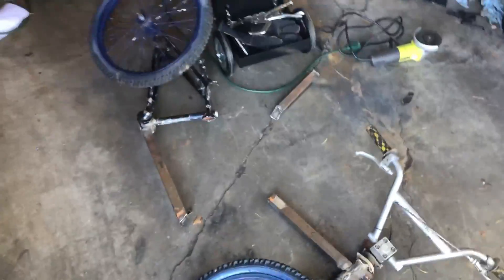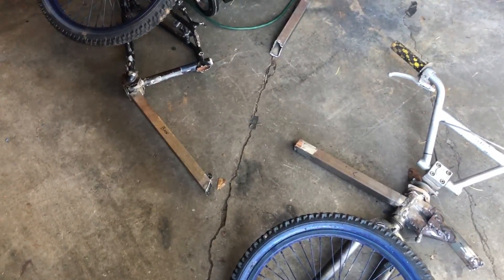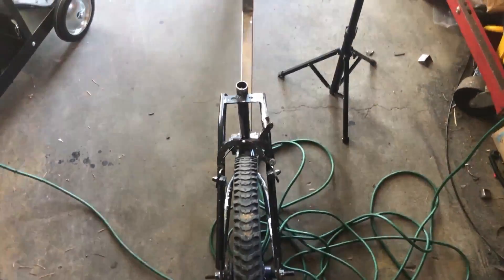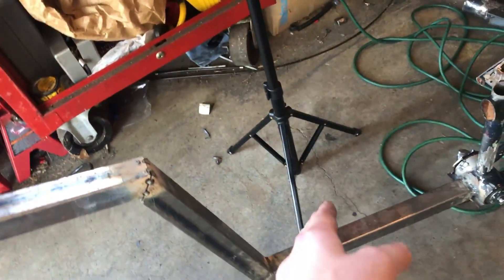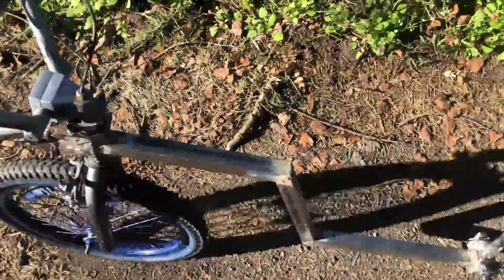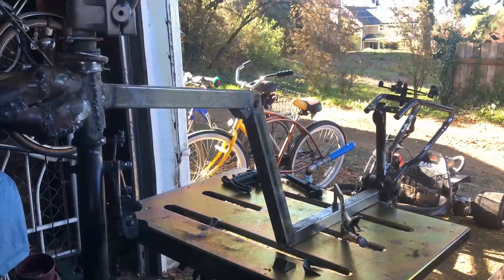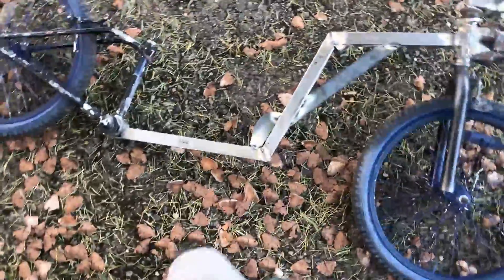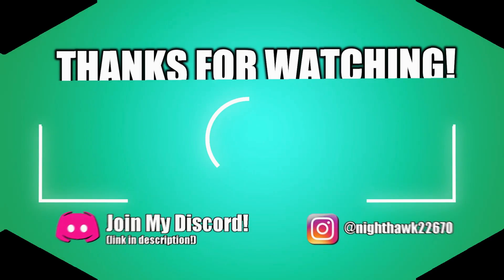Tidying Loose Ends - Scooter Saga Part 4 (Read Description)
Today in this episode we re-adjust the rake on the scooter and enforce the chassis with some metal gussets! All using my new wire-feed welder!

Also, unfortunately, this project will be on hold until further notice. My family and I have recently moved into a bigger home, and we are going to take some time to get the place organized and settled. I have a big and lovely new garage space to work with, but that too needs some organizing before I can continue with this project. I also want to again re-construct this prototype with a bigger front wheel, and straighten out the back wheel, too. Therefore pre-recorded footage for part 5 might be a little confusing when it comes out.

Magic - Le Gang (Lofi Beat)
Talking with You - Artificial Music

Video recorded using iPhone 8 Plus and OBS Studio
Final cut edited in Wondershare FilmoraX

Keep up to date with what I am doing by following my instagram below!

All video's on this channel are commentary, or drum covers, and therefore legal under the "Fair Use" policy of YouTube's copyright system and I also don't make money on them which means they are automatically legal. All claims of copyright will therefore be invalid and disputed.